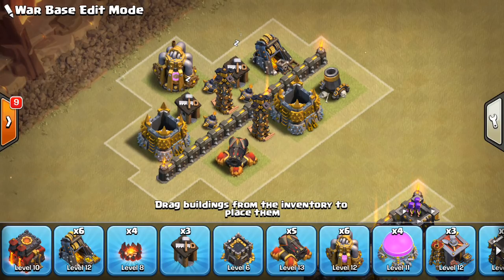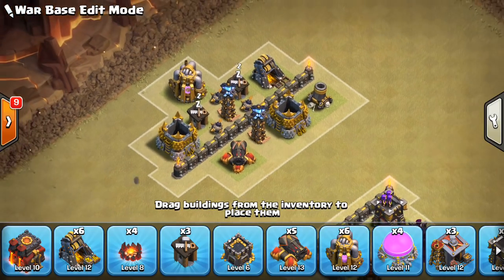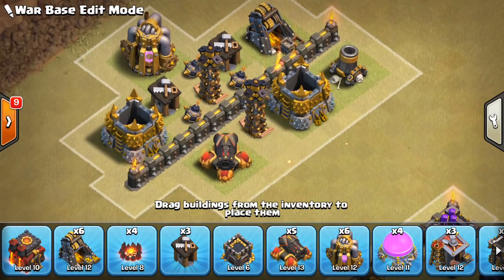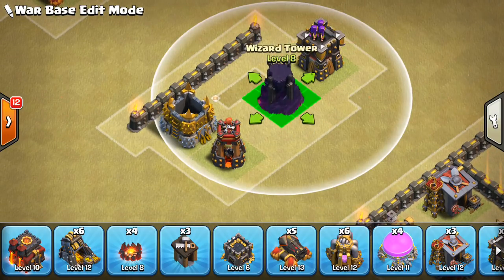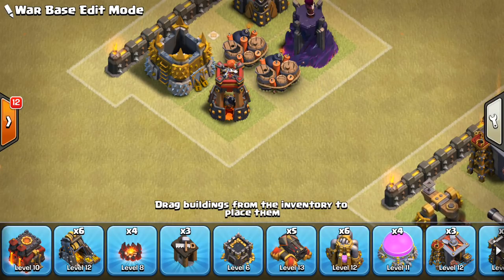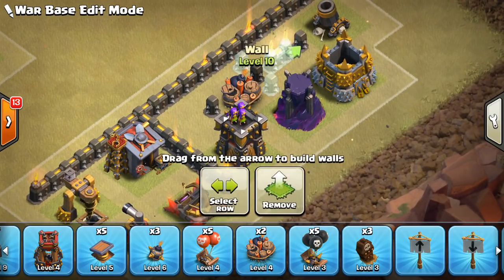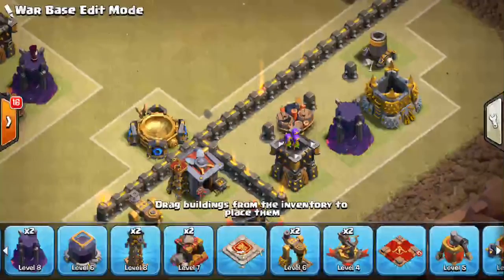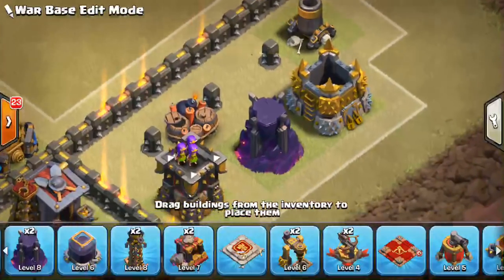Defending Mass Witches (TH9, 10, 11) Tips & Tricks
Let's talk witches, but this time from a defensive standpoint. Here's some tricky ways to defend against them in large quantities!

Clash on!